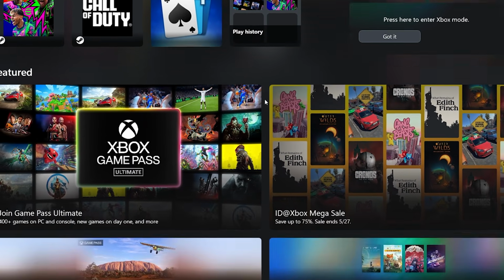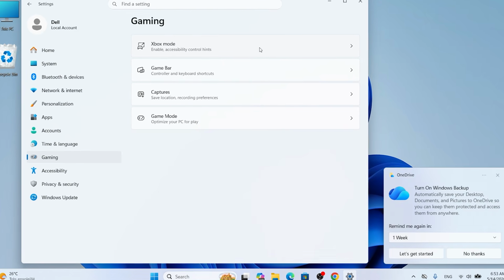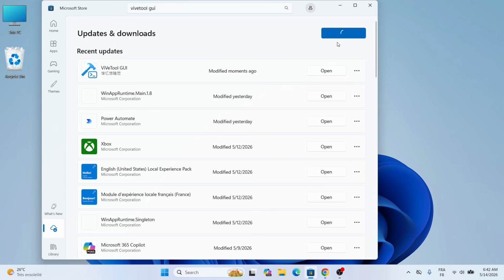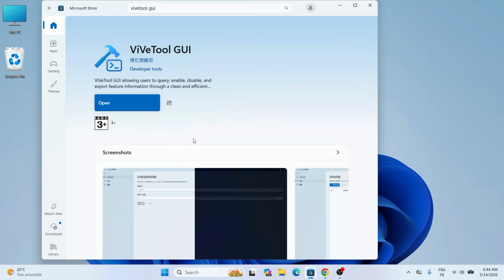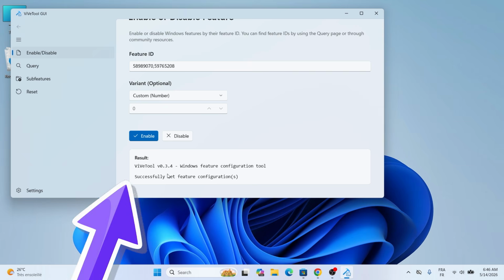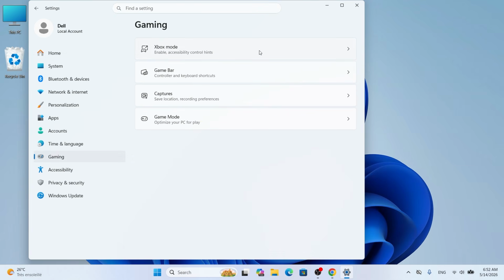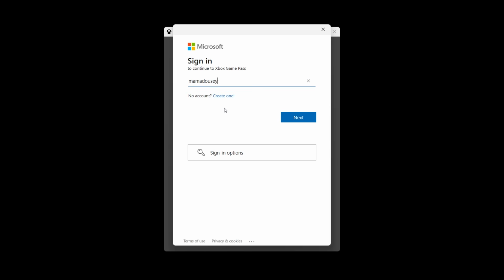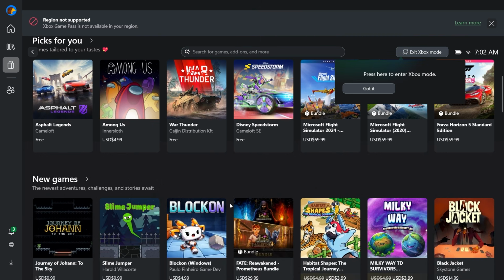Windows 11 Xbox Mode Missing Here is How to Unlock It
Can't find the new Xbox mode on Windows 11? In this video, we show you how to manually unlock and enable Xbox mode using ViveTool GUI. While Microsoft rolls this feature out gradually, you can skip the wait and get the handheld-optimized interface right now using the exact method shown here.

Microsoft rolls out features in stages to ensure stability. This method uses a third-party tool to enable a feature that may not have been officially "cleared" for your specific hardware yet. While the risk is low, please proceed with caution and ensure your work is saved before the required restart.

**📍 FEATURE ID CODE:**
[58989070,59765208]

**🕒 TIMESTAMPS:**
0:00 Why Xbox Mode is missing from your settings
0:33How to install ViveTool GUI (Microsoft Store version)
0:53Crucial Step: Updating the Xbox App
1:15Entering the Feature ID Code manually
1:55The "Non-Negotiable" Restart
2:27How to enter Xbox Mode (Win + G)
2:54Should you wait? The risks explained
3:21Full breakdown of features

**🔗 LINKS MENTIONED:**

* What is Xbox Mode? (Full Breakdown): [LINK TO YOUR OTHER VIDEO]